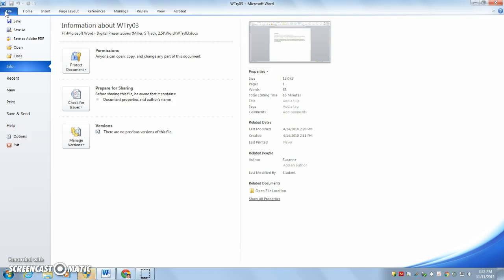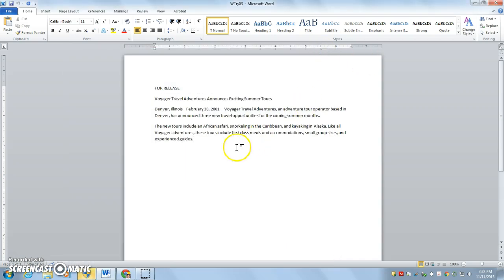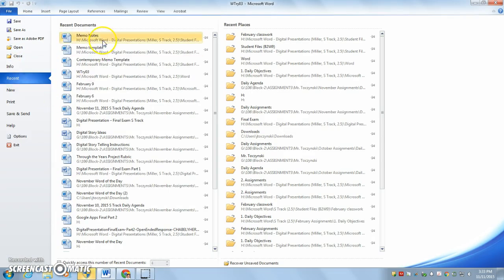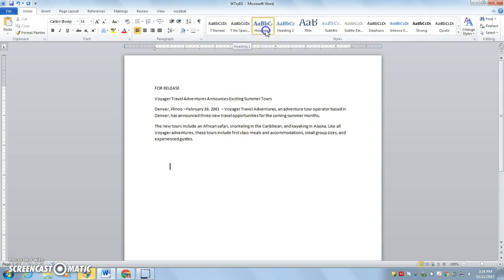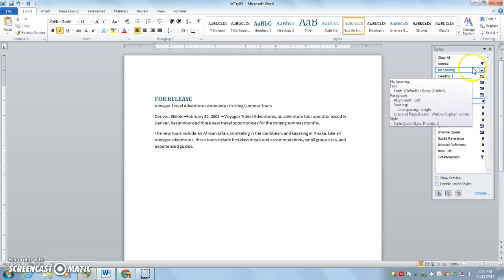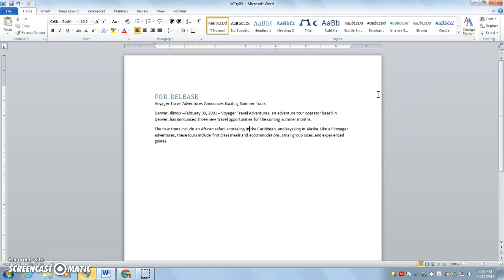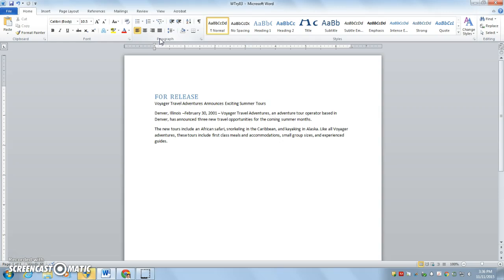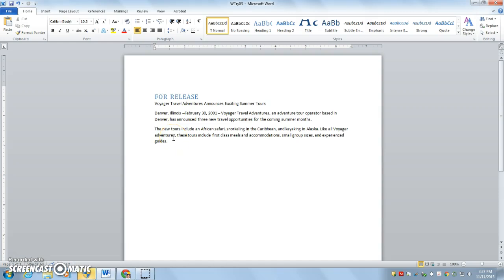Microsoft Word: Lessons 2 and 3 (S)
Video on formatting documents with themes and styles and editing and correcting documents.